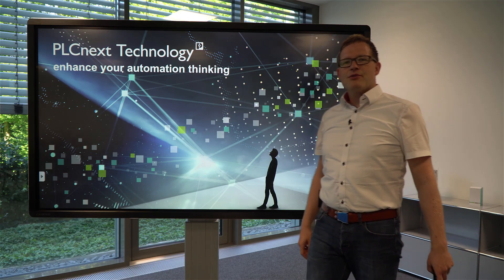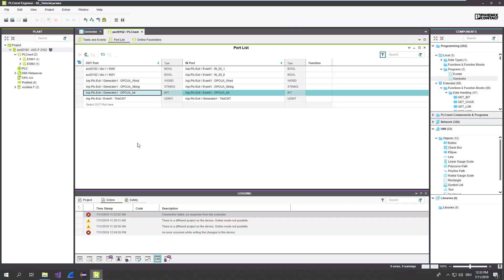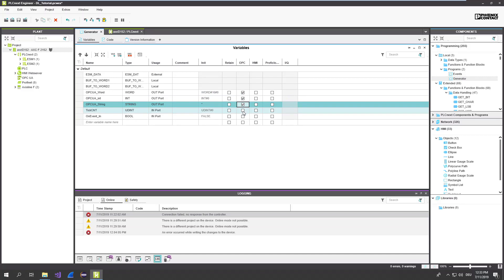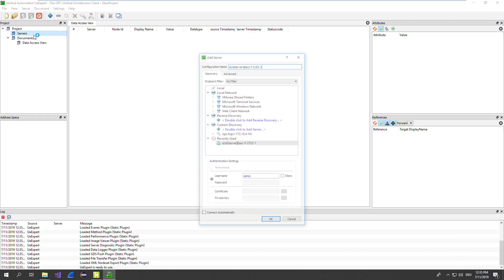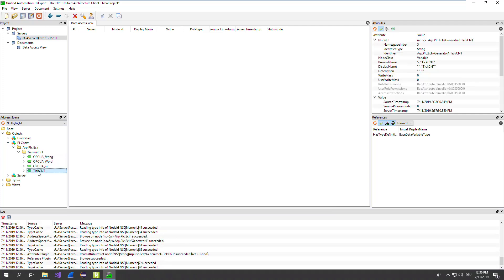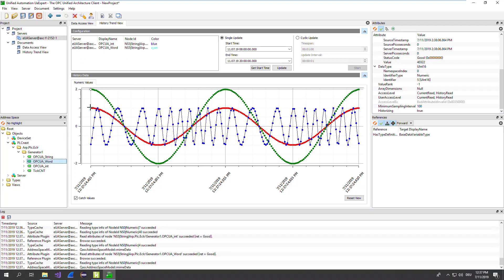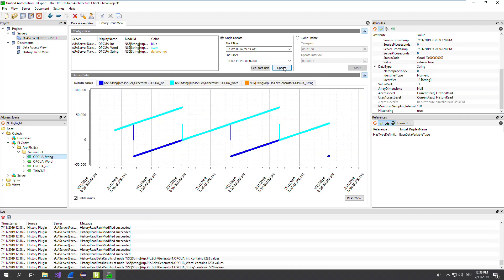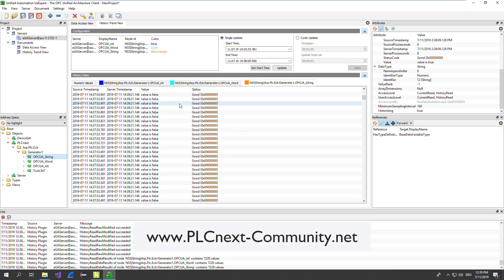PLCnext Technology | DataLogger in IIoT | Use with OPC UA and its Historical Access (HA) feature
►Get access to historical data of your device ports via OPC UA with the brand new DataLogger function in PLCnext Technology.

►We show how to set up the OPC UA ports that have been already defined in the previous session to log historical data, and how to view a specific timeframe in the UaExpert client’s graphical view.

►With access to historical data on your devices, a completely new range of possibilities in PLC programming opens up.

►We take our data-logging application from this previous video:
Then we set the data ports up for the OPC UA feature “Historical Access” for which we use the UaExpert client bei Unified Automation, downloadable here: